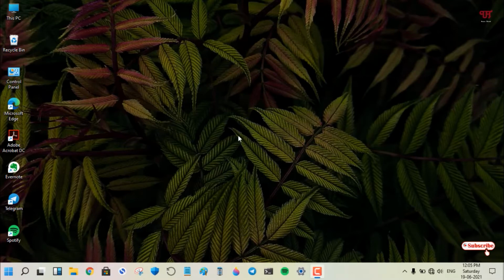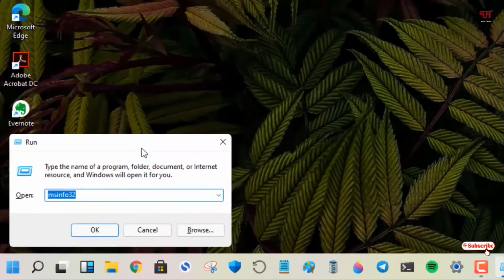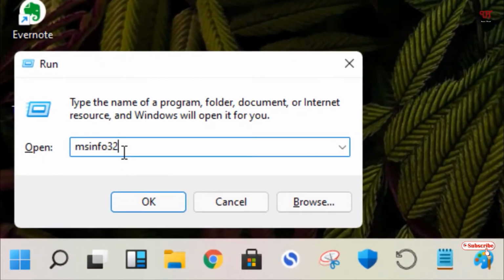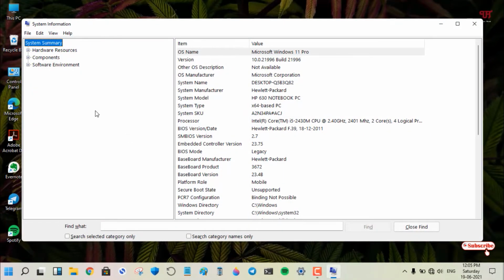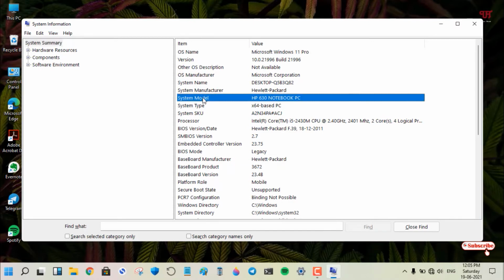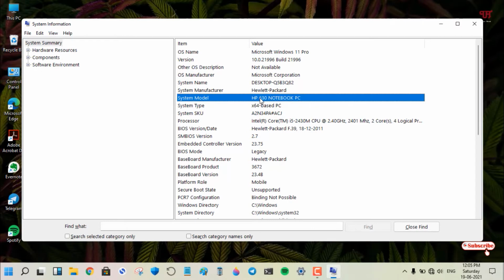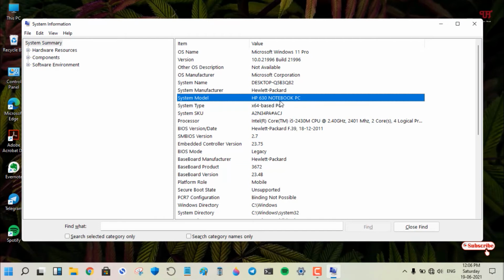How to find out any Computer System Model Name in Windows ?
This video tutorial is all about How to find out any Computer System Model Name in Windows.